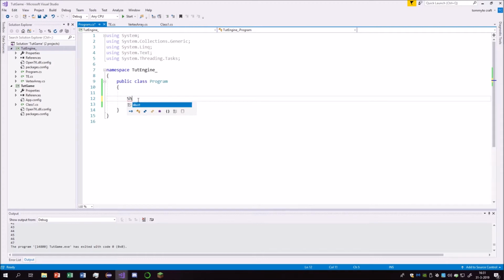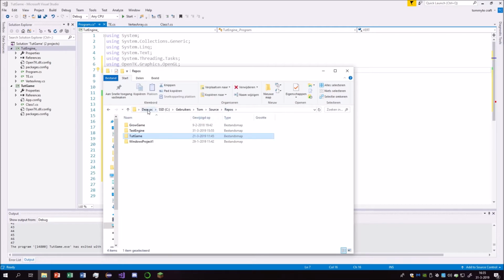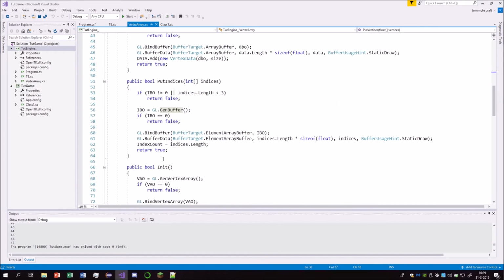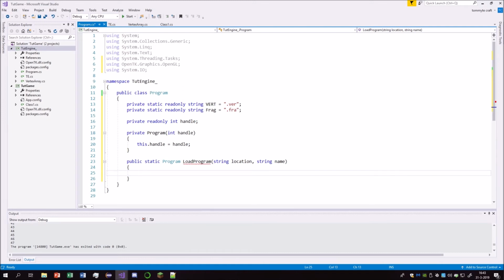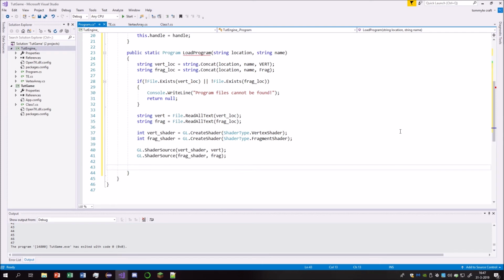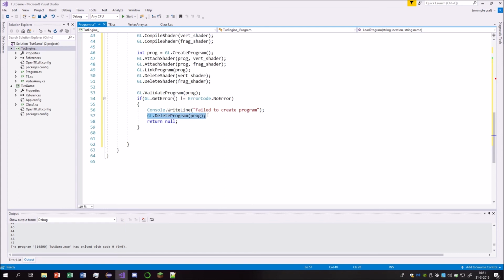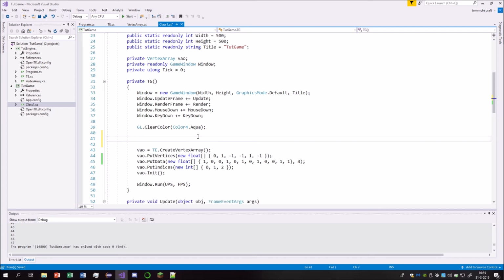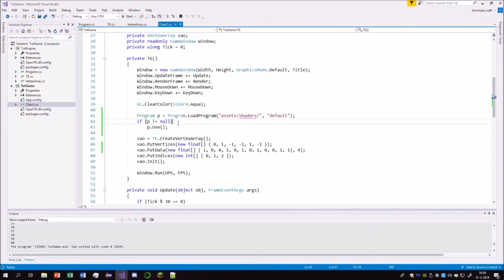Game Development Tutorial with c# (& OpenTK) | Episode 4: Shaders & Colors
In this episode, we are going to make some shaders and render a colored triangle!

This series is all about learning. Not only will I teach you how to create a basic video game with c# and the OpenTK library. You will also teach me! I think it's important that we all emerge a little bit smarter from this, so don't be shy and let me know what you think and what you want!